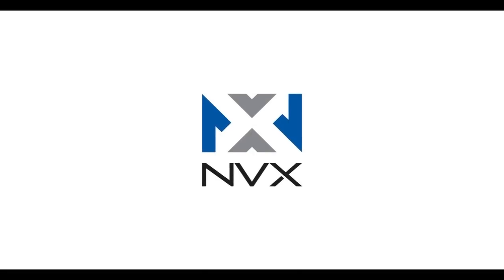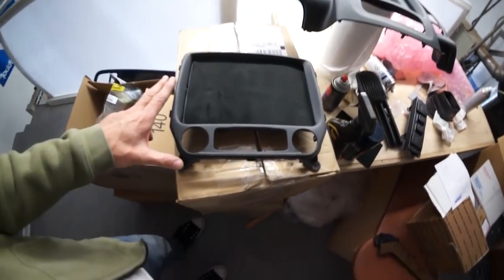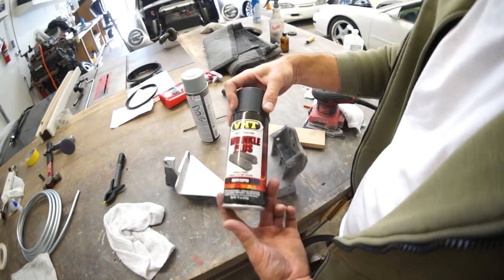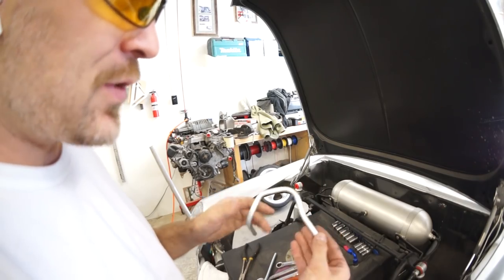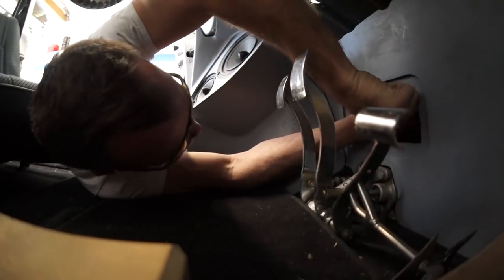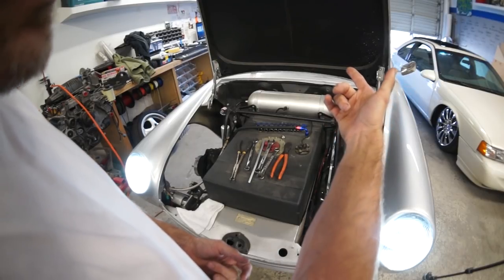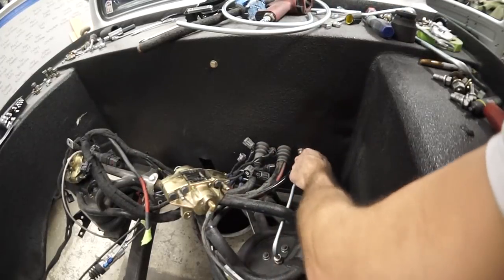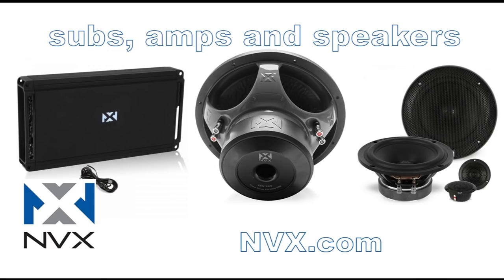I wrinkle painted the new alternator bracket!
Last week I removed the mounting points for the power steering pump and a/c compressor from the Mule's alternator bracket. Today I wrinkle paint the newly shaved alternator bracket with VHT Wrinkle Black! Then I finally finish bending steel air lines for the front air bags!
Tuesday 11/19/19